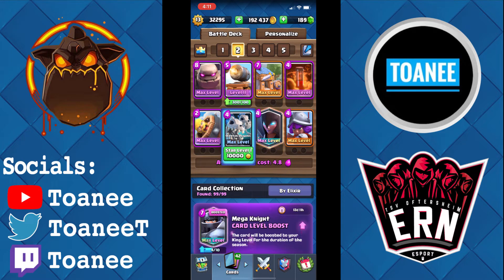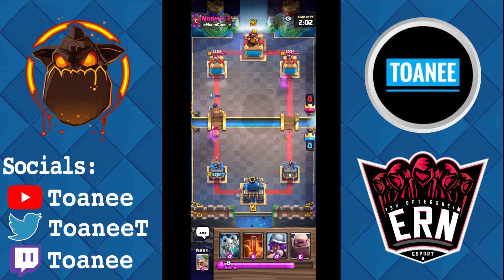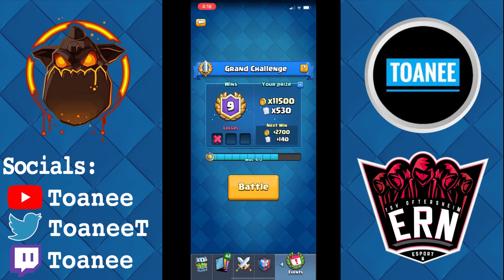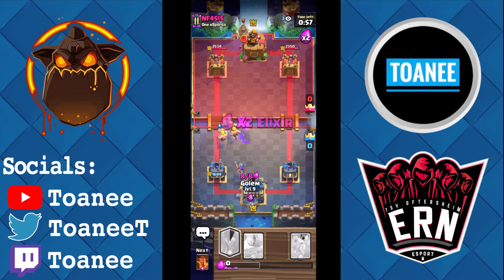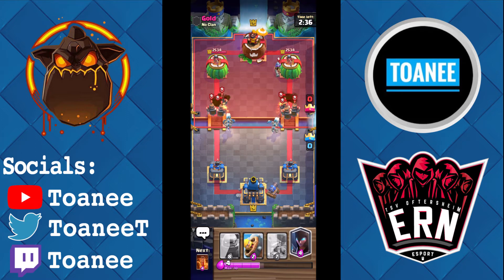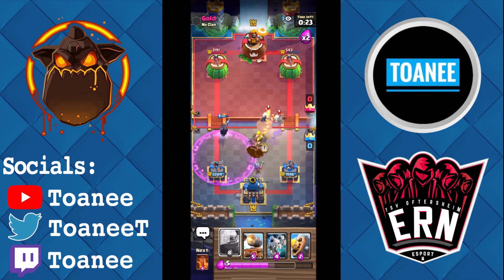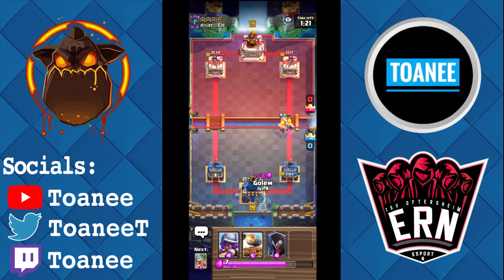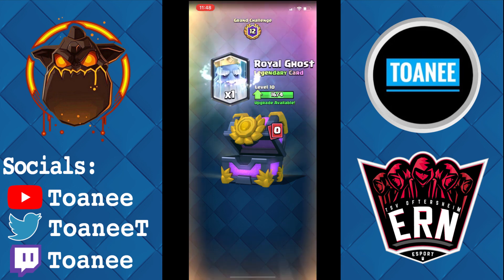12 WIN GRAND CHALLENGE WITH 4.8 AVERAGE ELIXIR DECK! BEST COUNTER META GOLEM DECK IN THE META!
New In-game Clan!

Description
Today I showcase the best off-meta golem deck in the game right now! This 4.8 average elixir golem night witch deck is super strong! Watch live as I go 12-2 in a grand challenge!